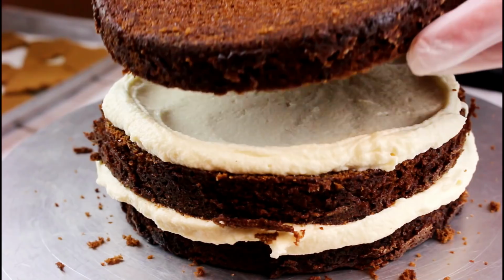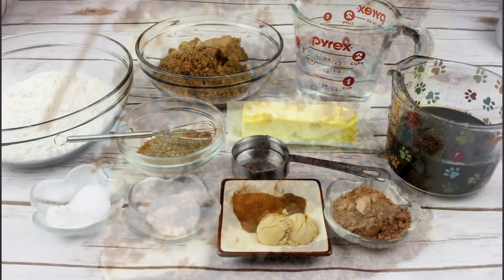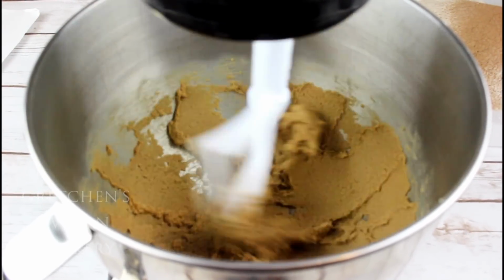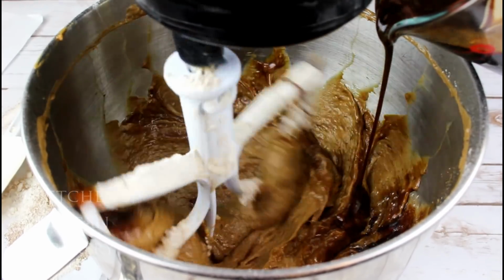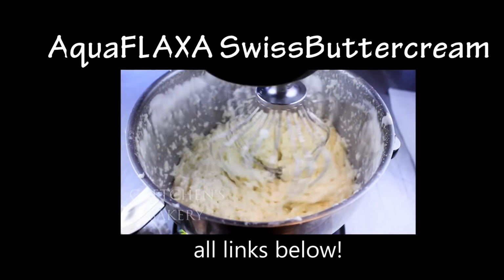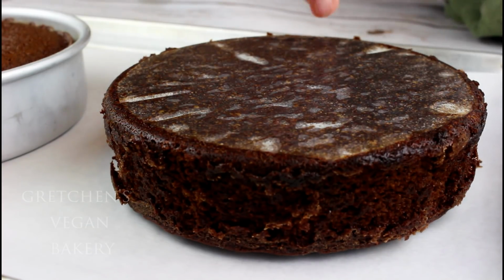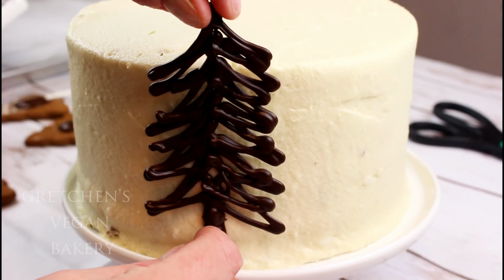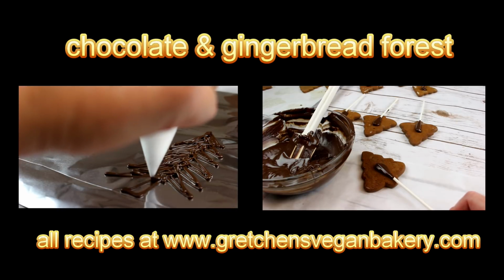Winter Wonderland Gingerbread Cake|| Gretchen's Bakery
I am not sure if I said this before, but I love winter time baking.
Imagine this luscious moist winter wonderland gingerbread cake loaded up with cream cheese icing and a hot cup of vegan hot chocolate on a cold snowy winter night!?

/youtu.be/W4HJcq8qHAY